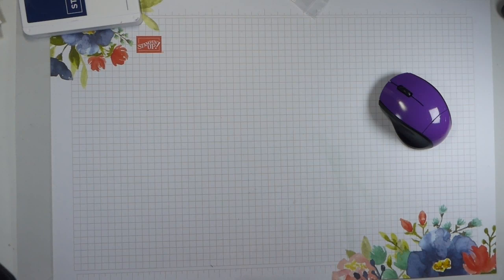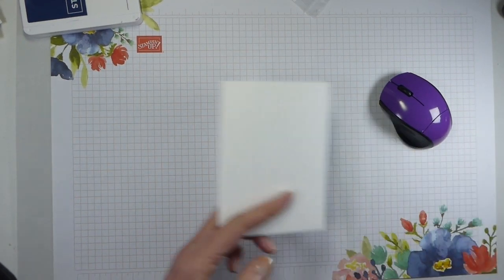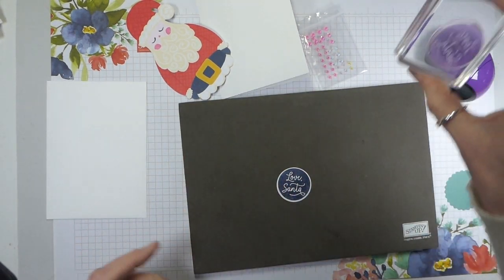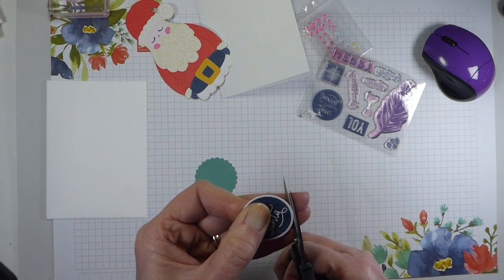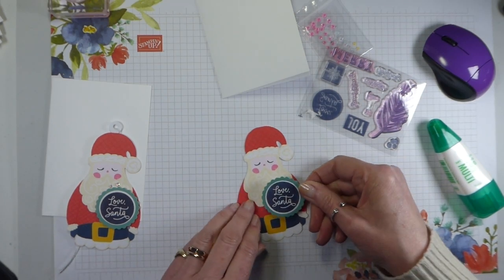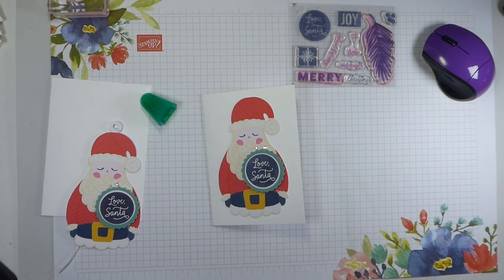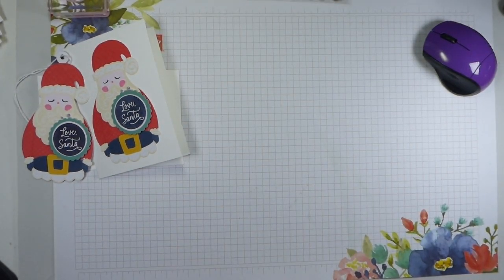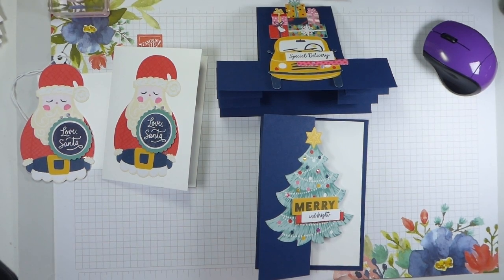SimpleStamping Saturday Featuring the Love Santa Tag Kit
Check my website for details of this month's Ordering Special